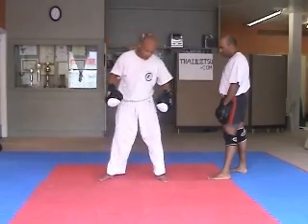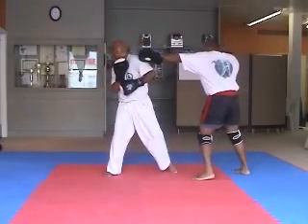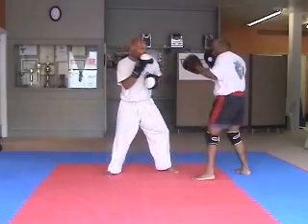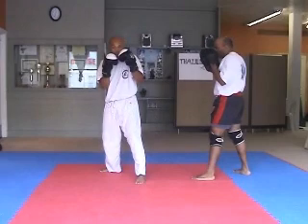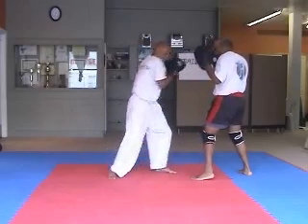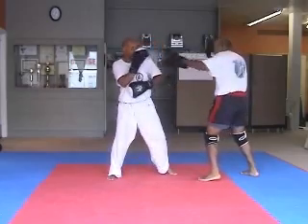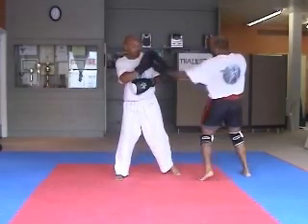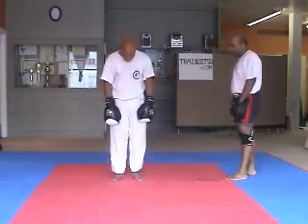Thai-Ju-Jitsu : Defense From Jabs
Video on how to defend against jabs.

Thai-Ju-Jitsu , a mixed martial art marrying Muay Thai Boxing and Brazilian Jiu-Jitsu